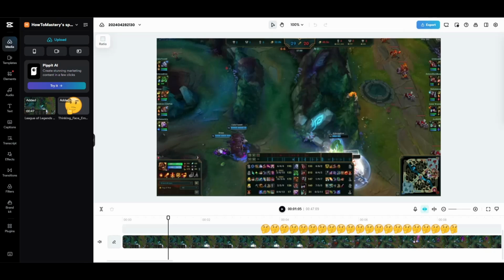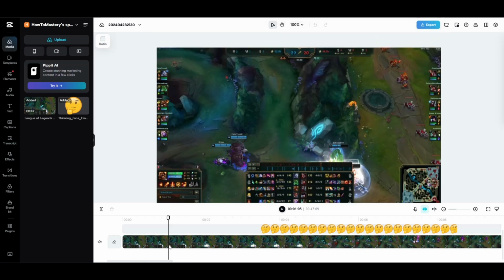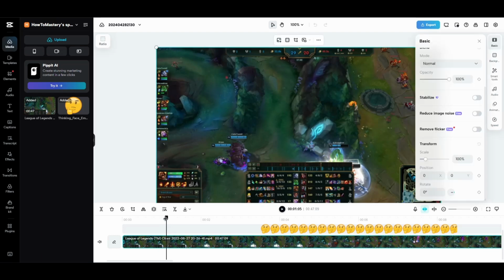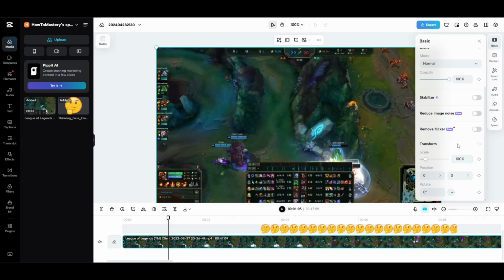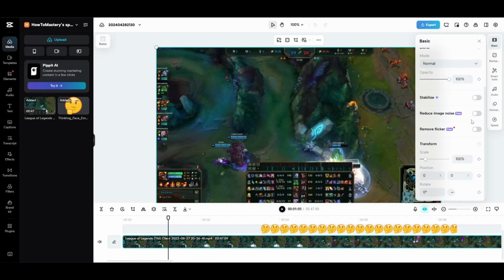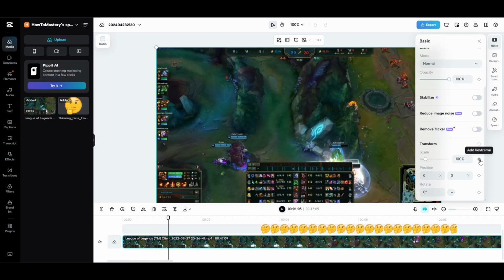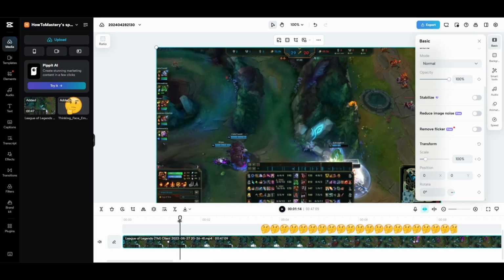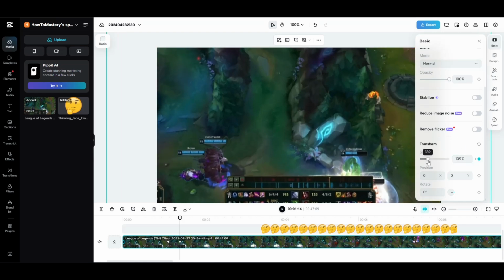How To Add Keyframe In CapCut - Full Guide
Learn how to add keyframe in CapCut quickly and easily with this short tutorial. Whether you're editing on your phone or PC, this capcut keyframe tutorial will help you master smooth animations and effects.

In this video, I'll show you how to add a keyframe in CapCut step-by-step, including how to add keyframe in CapCut PC for precise control. Perfect for beginners and anyone wanting to level up their editing skills.